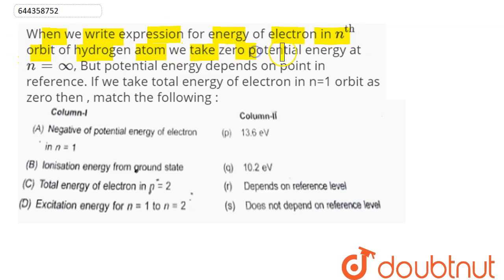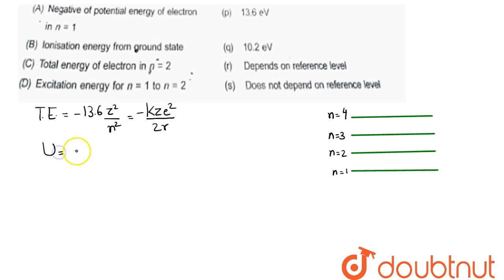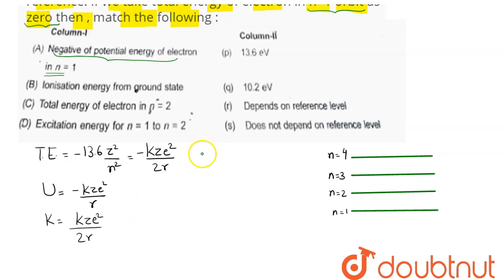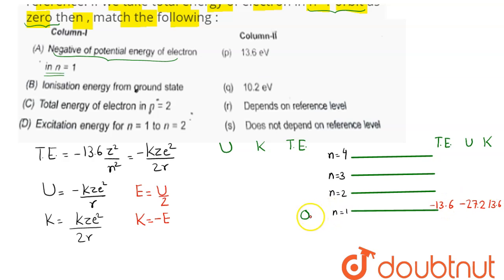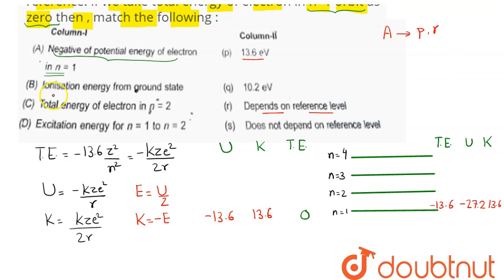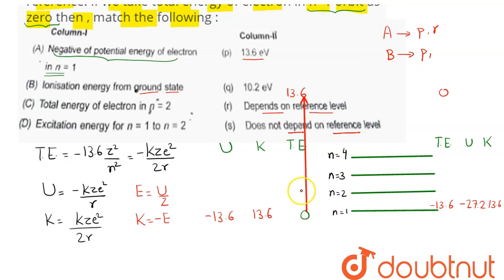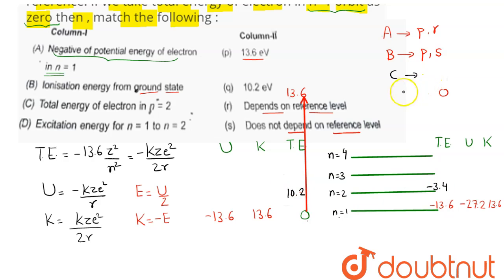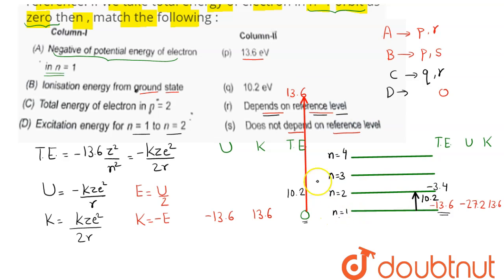When we write expression for energy of electron in n^th orbit of hydrogen atom we take zero pote...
When we write expression for energy of electron in n^th orbit of hydrogen atom we take zero potential energy at n=oo, But potential energy depends on point in reference. If we take total energy of electron in n=1 orbit as zero then , match the following :
Class: 12
Subject: PHYSICS
Chapter: ATOMS
Board:IIT JEE

👉 Have Any Query? Ask Us.